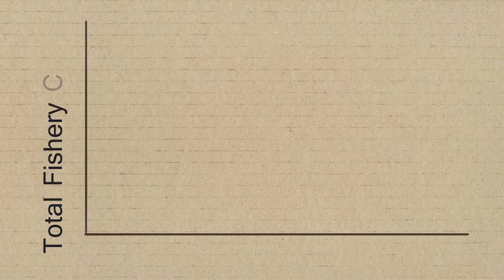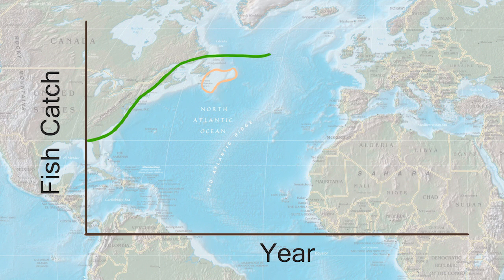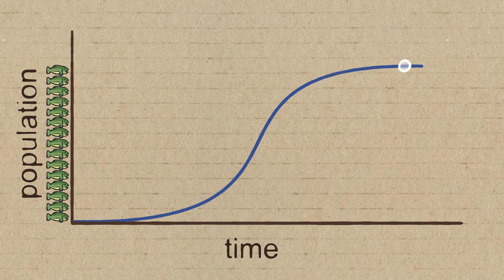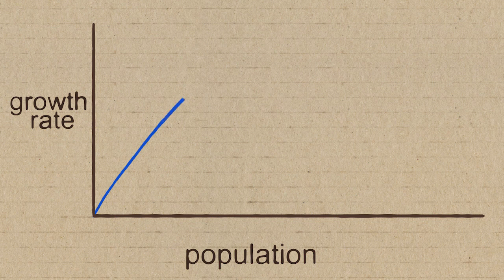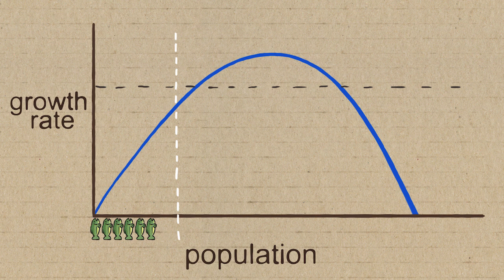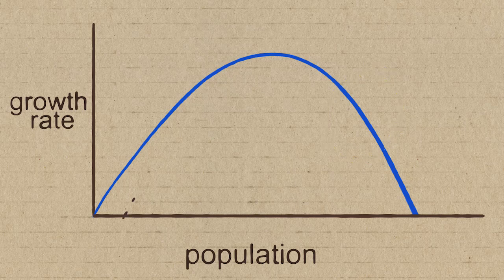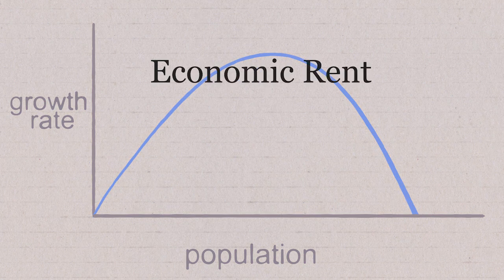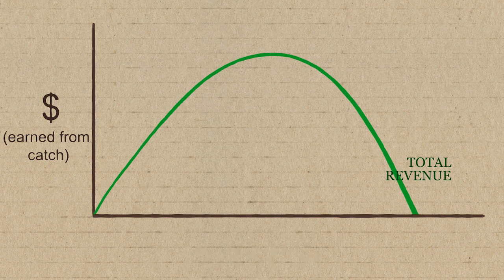Fisheries Economics & Policy: Maximum Economic Yield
This video is a part of Conservation Strategy Fund's collection of environmental economic lessons and was made possible thanks to the support of the Gordon and Betty Moore Foundation and the Marcia Brady Tucker Foundation.  This series is for individuals who want to learn - or review - the basic economics of conservation. This video covers maximum economic yield in fishing and fishing quotas.  We'll compare growth rates and fish populations and look at where on the growth curve the population reaches sustainability.  We'll also introduce the concepts of fishing effort, economic rent and maximum sustainable yields.